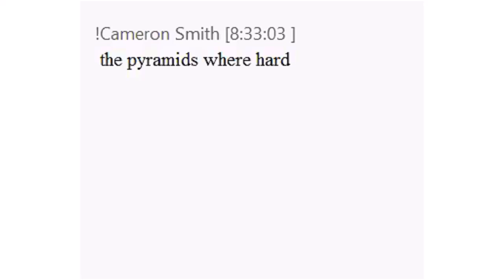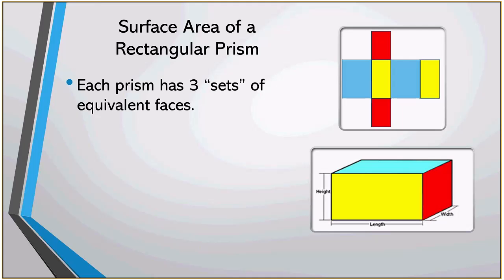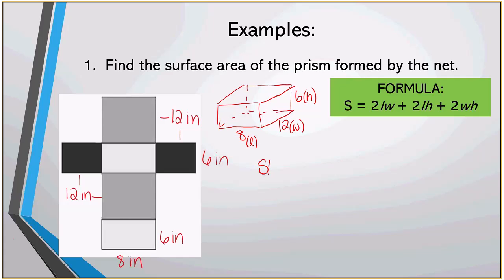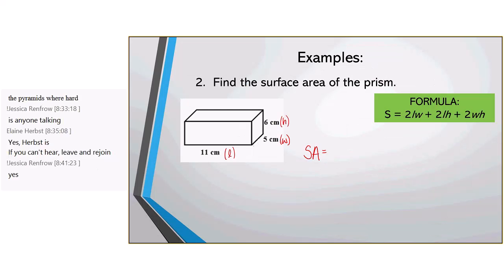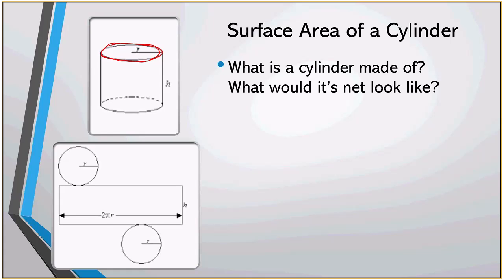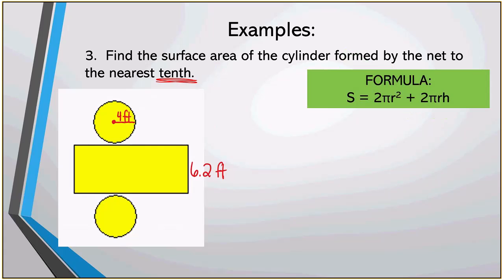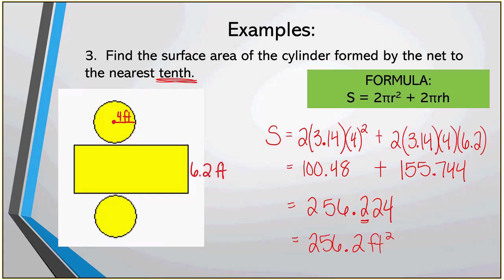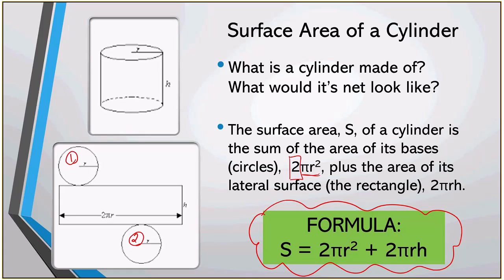Herbst 1st Period Math 7 Wednesday, April 29, 2020 8 32 14 AM